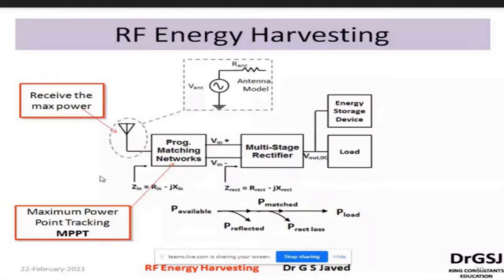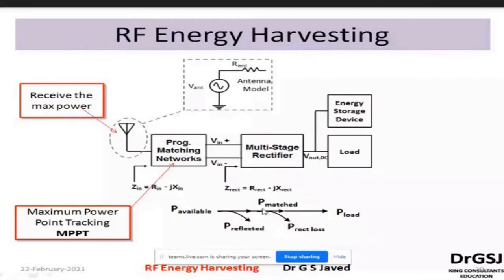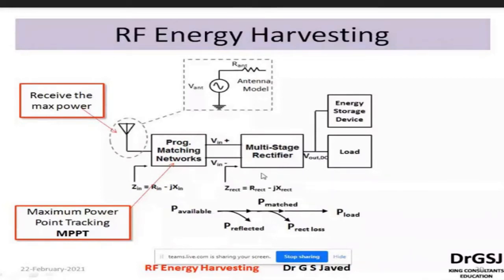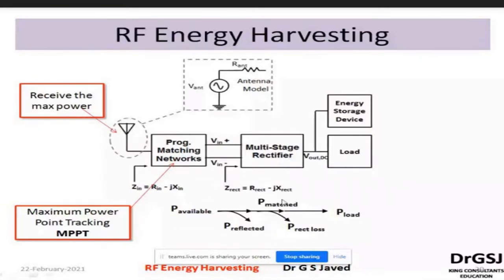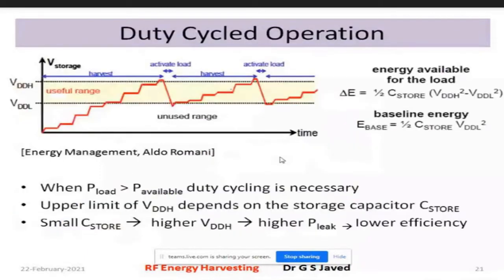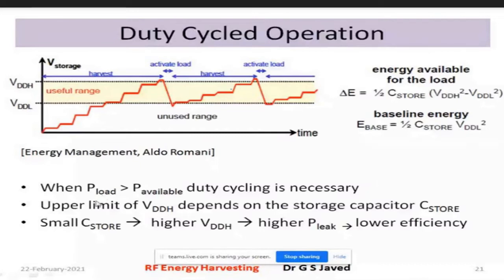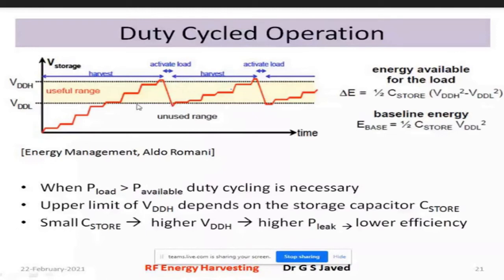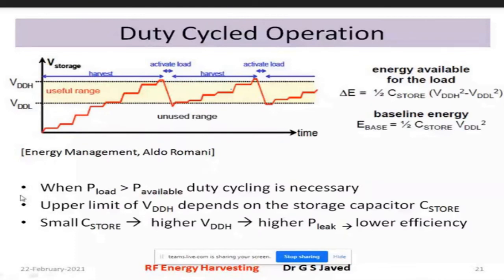RF Energy Harvesting-Lec 6 - Available power for EH